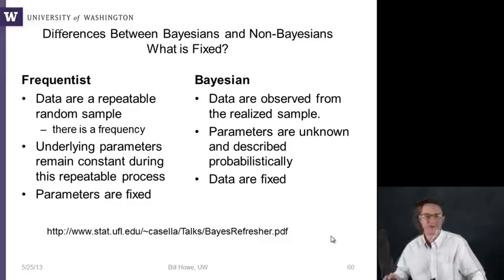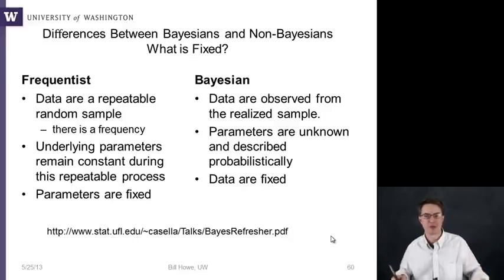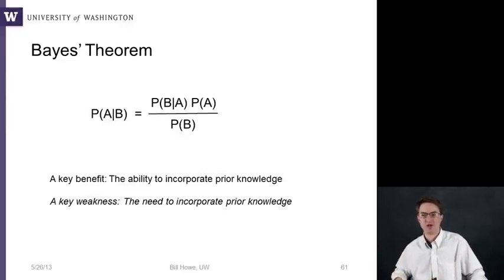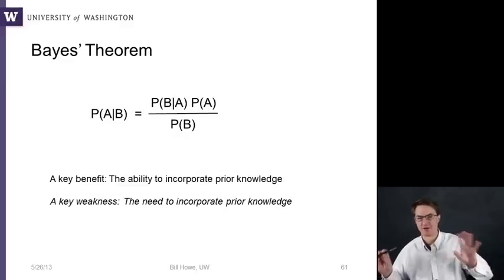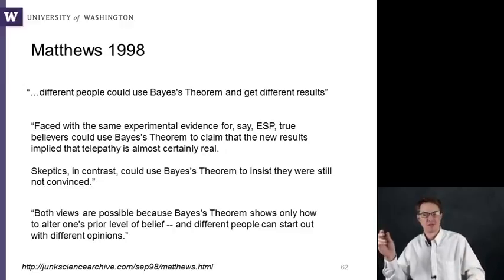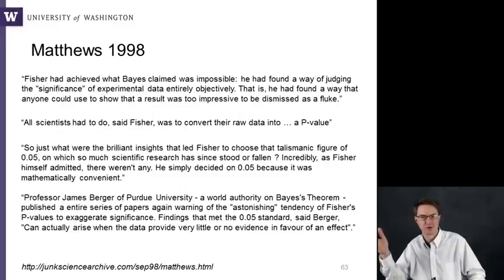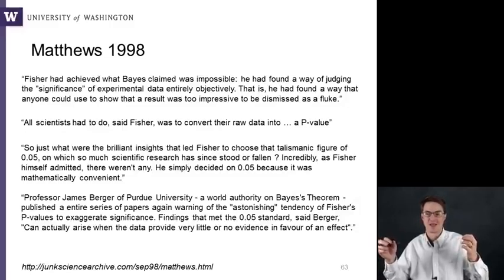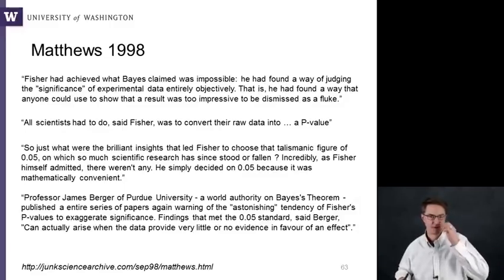5 7 Bayesian Intro 7 59